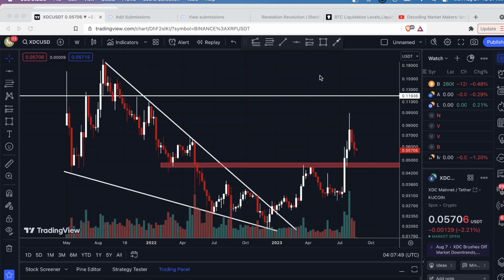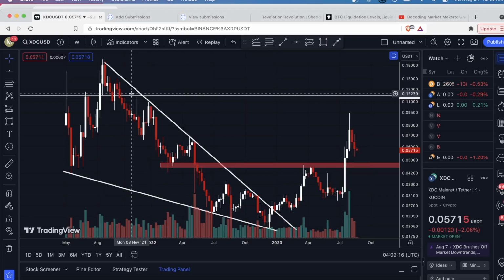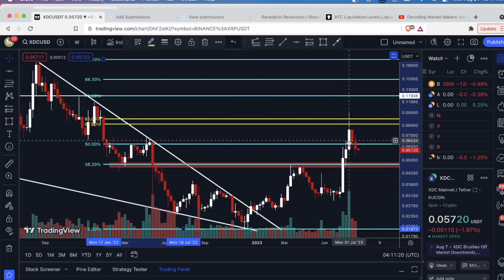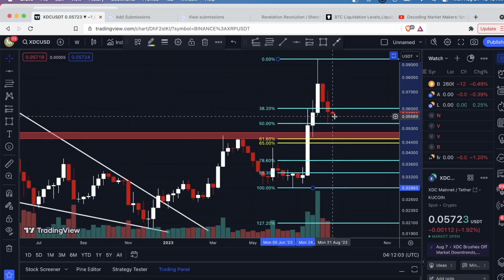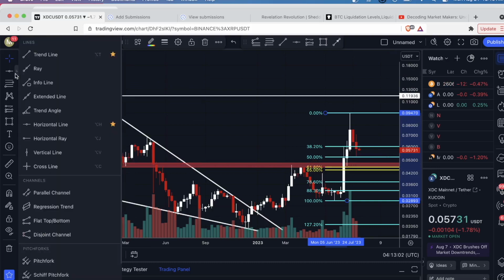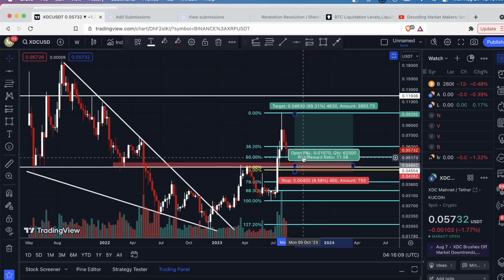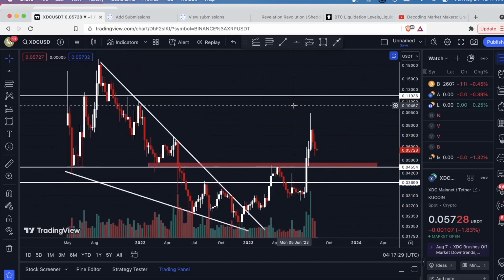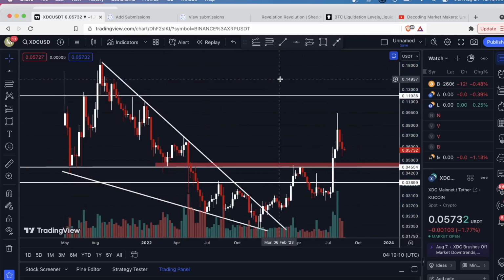XDC Network Price Analysis - Looks strong! Coming down for a retest?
The XDC Network price has broken out of a multi-year falling wedge pattern and has since moved up impulsively. It now looks like it may be coming down to retest previous resistance levels as support. The important levels are discussed in the video.

XDC Address: xdc0233540D78Ea90A3461FdFb4dF6f11F5A5b3E091